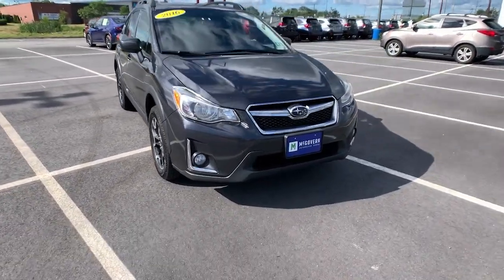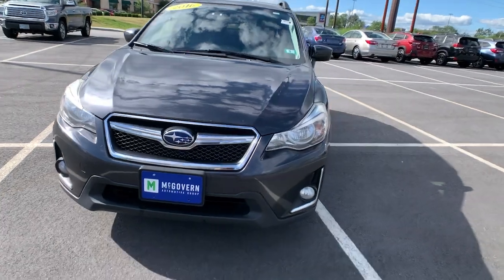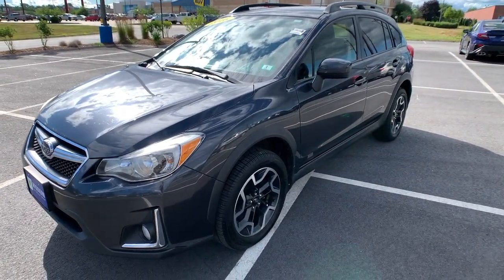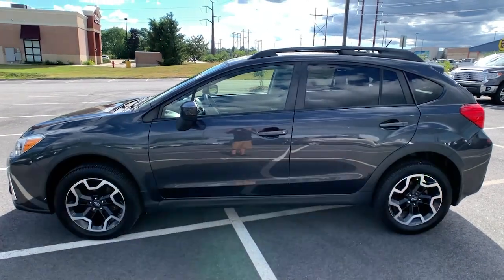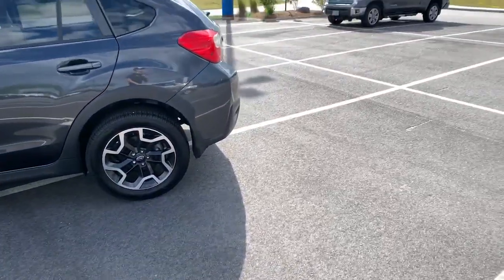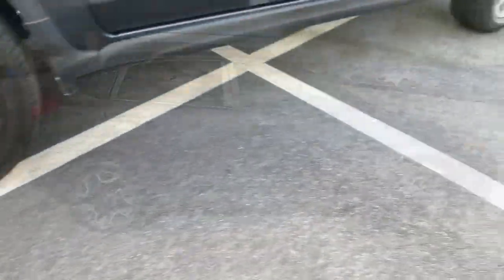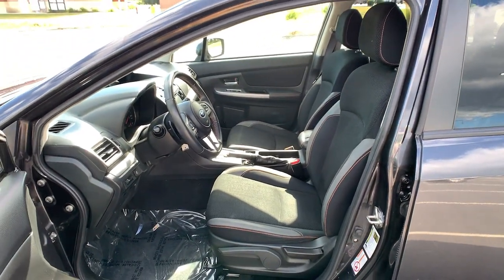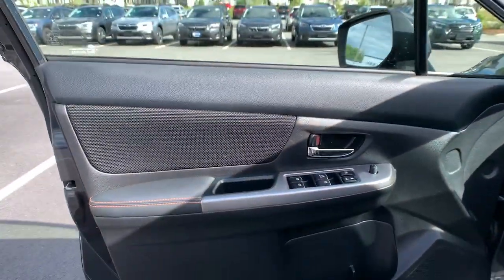2016 Subaru Crosstrek Newington, Stratham, Somersworth, Manchester, Haverhill NH SB12202A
Dark Gray Metallic Used 2016 Subaru Crosstrek available in Newington, NH at McGovern Subaru. Servicing the Newington, Stratham, Somersworth, Manchester, Haverhill, NH area.
2016 Subaru Crosstrek 2.0i Premium - Stock#: SB12202A - VIN#: JF2GPABC2G8339704

Recent Arrival! Brake assist, Front fog lights, Radio: Subaru Starlink 6.2 Multimedia System, Rear Vision Camera, Subaru Starlink Smartphone Integration.brbrThis vehicle is McGovern Certified AND backed by Allstate! Certification Program Details: McGovern Certified: * Powertrain Limited Warranty: 10 YEAR /150,000 Total Vehicle Mile Warranty from Certified Purchase Date * Backed by Allstate * Certified Vehicle History * Rigorous 128 Point Inspection * Warranty Deductible: $100 * Roadside Assistance, Trip Reimbursement and Rental Car Coverage.